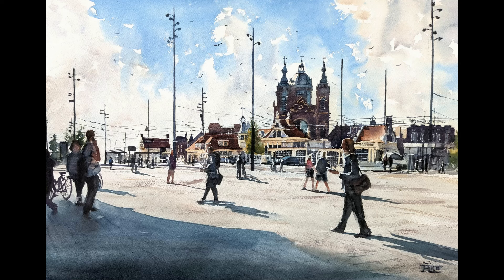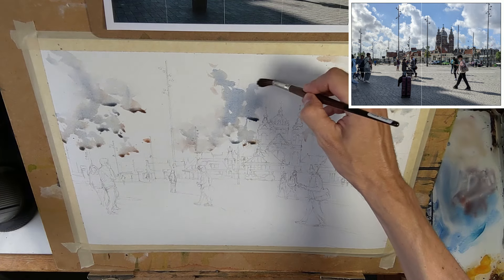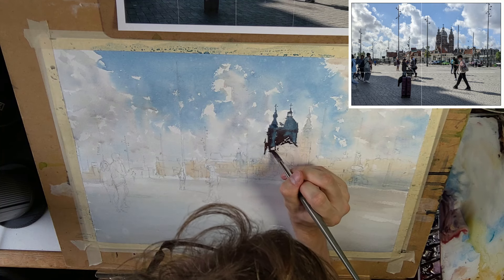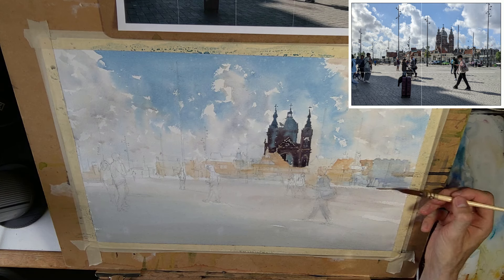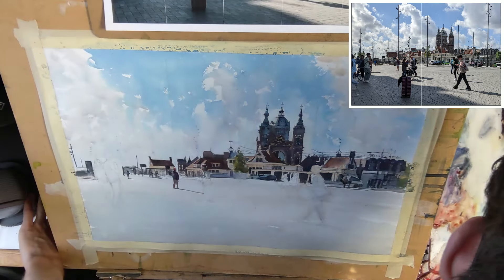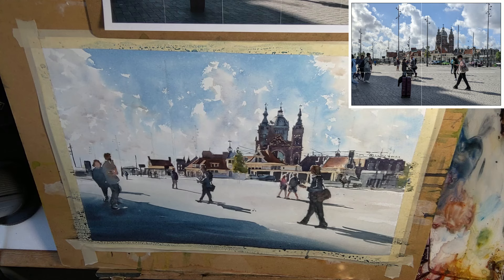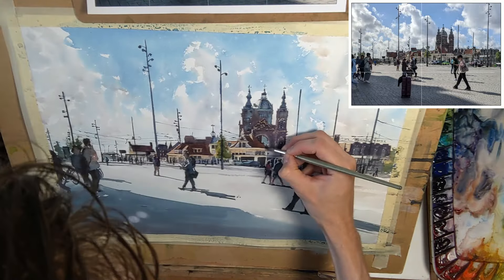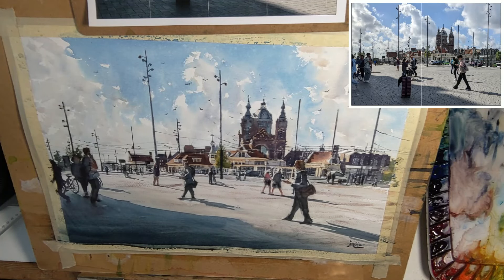Cityscape Painting in Watercolor - AMSTERDAM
How to paint a cityscape into the light?
In this watercolor tutorial I will show you how I painted this cityscape of the Central Station Square in Amsterdam.

The main brushes that I use:*

Escoda Perla Synthetic Brush Set
Escoda Perla size 8
Escoda Perla size 12
Escoda Ultimo mop size 14
Escoda Ultimo mop size 18

My favorite palettes and paper for studio and plein air work:*
24 wells palette
18 wells palette

My favorite watercolor paper:*
Saunders Waterford Cold-Pressed

In this video we will cover:
- Painting a dynamic and cloudy sky
- Painting buildings and figures as silhouettes
- Creating a strong foreground
- Painting poles and wires with a ruler and rigger brush

Enjoy the demo!
- Arthur Koopmans